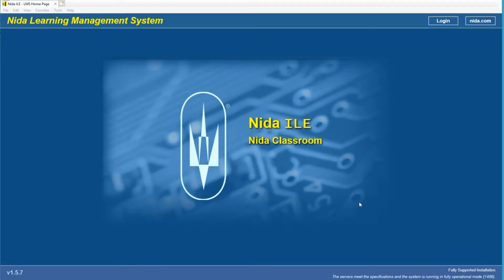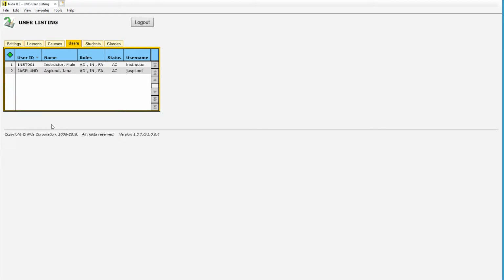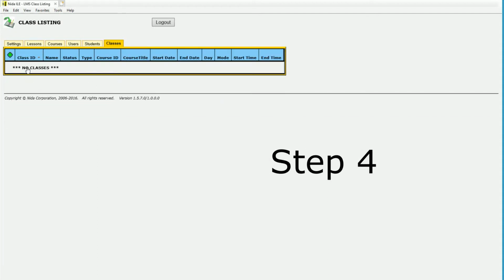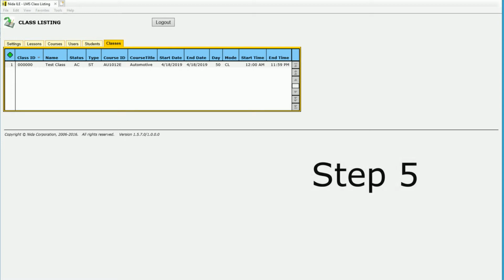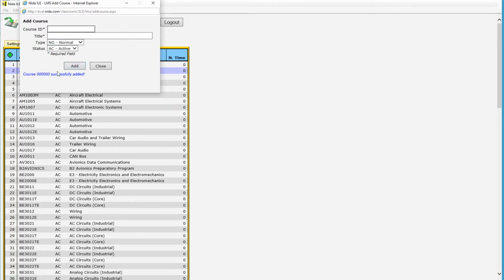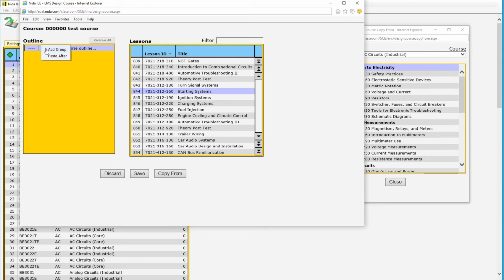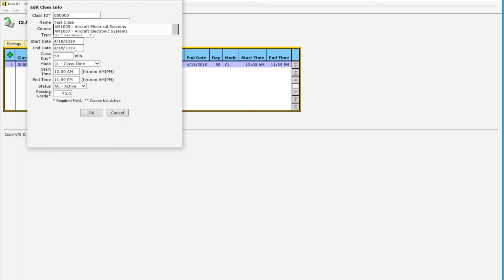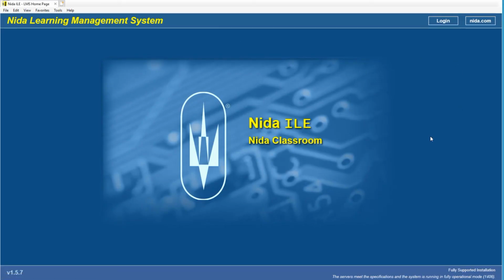Nida Learning Management System